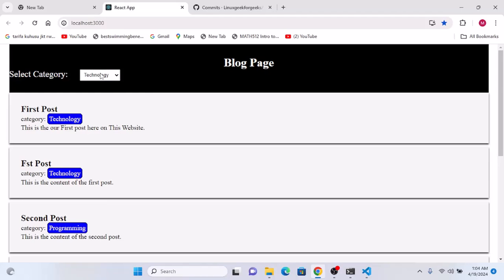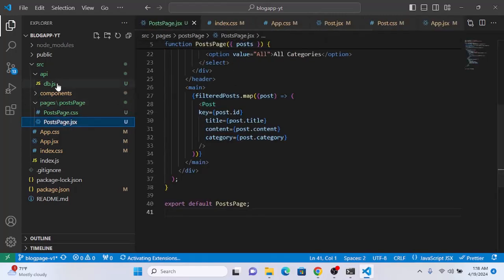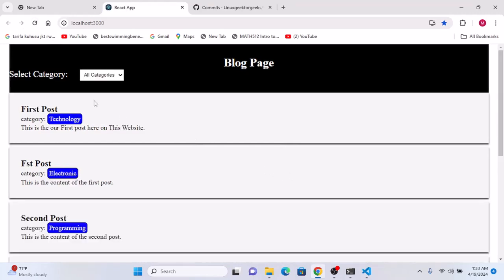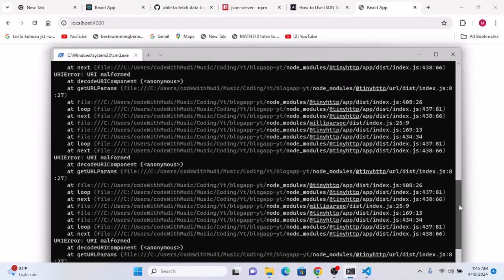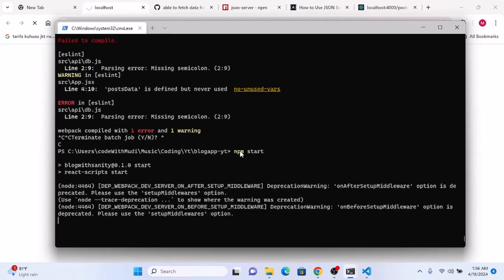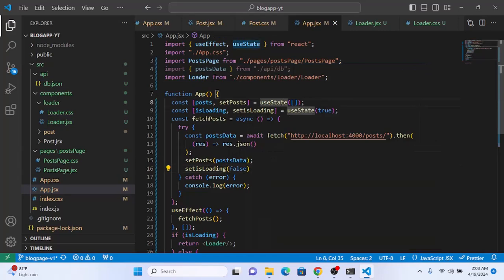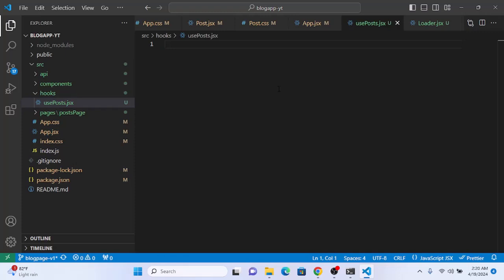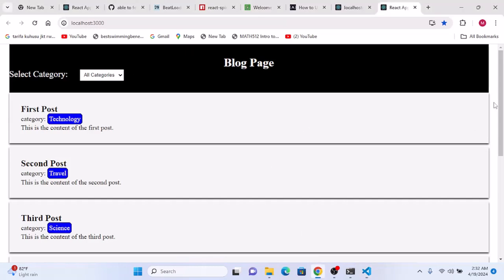Blog Mern WebApplication Using React js||Html||Css||Beginner Friendly Project.(02 Day).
This is the Second Day of Our Blog Web Application in which we have tried to add some complexity to our application by doing filtering,react loader,using the  useEffect, Don't Forget to SubScribe on Channel and Like on the Video.

⭐▬▬▬▬▬▬ PLEASE LEAVE A STAR :) 👋  ▬▬▬▬▬▬⭐
Source Code :
1. Simple Mern Blog Web App